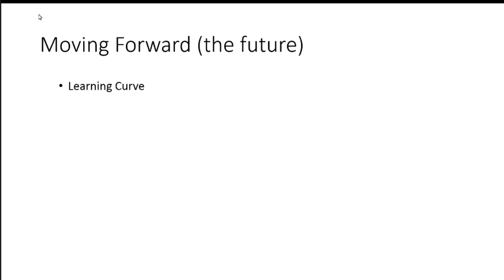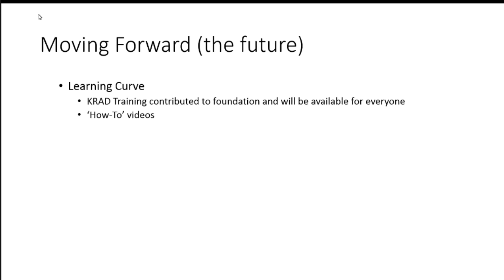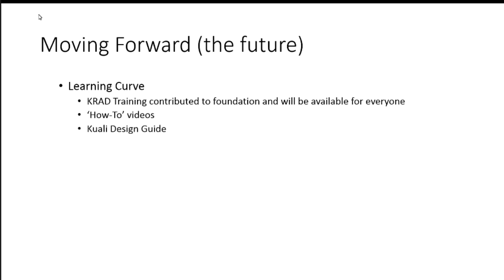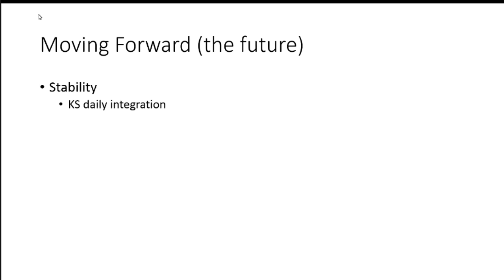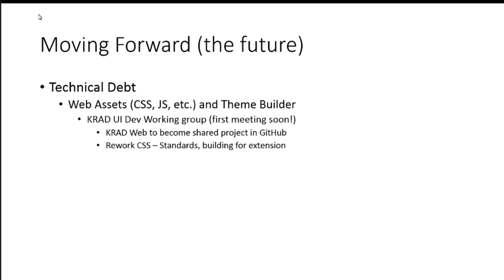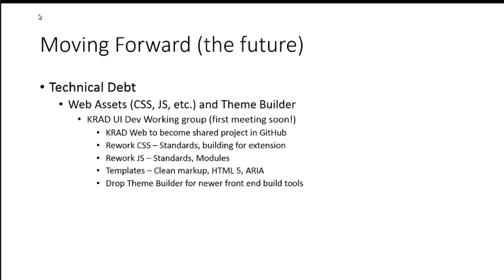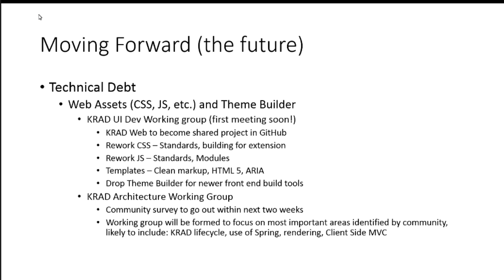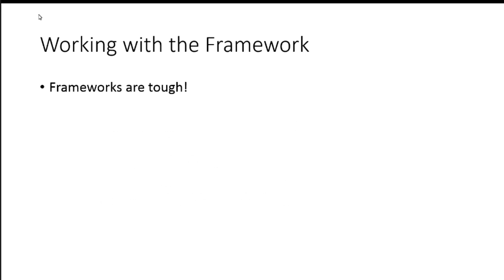KRAD SOU - Learning Curve, Future